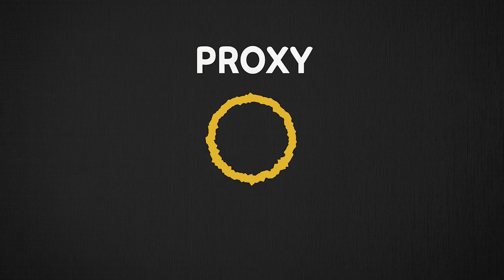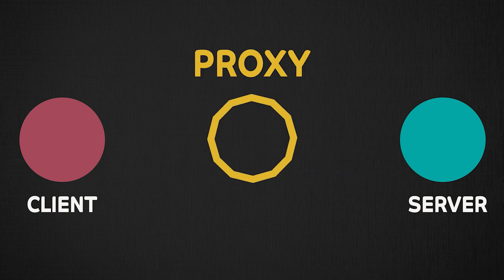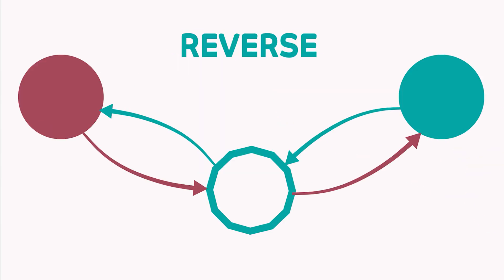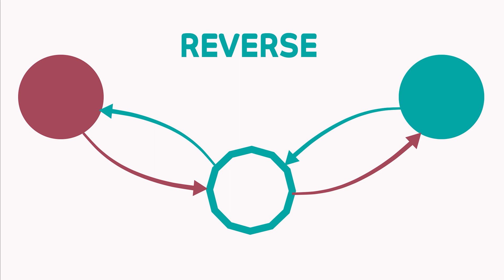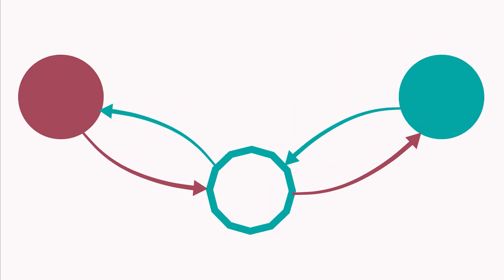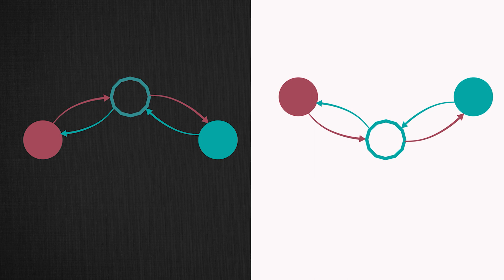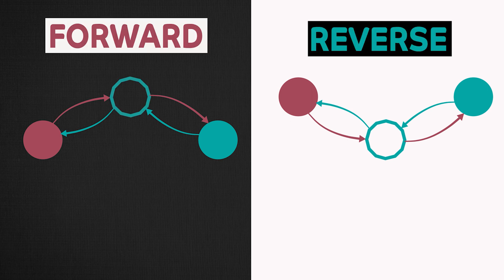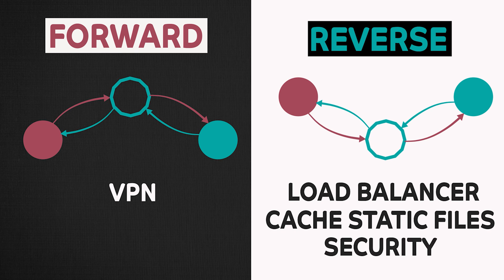Forward Proxy and Reverse Proxy | System Design Interview Basics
Proxies are intermediaries between a client and a server. As you may know, there are various types of proxies used for different purposes. In this video, I explain the differences between the forward vs reverse proxy servers.